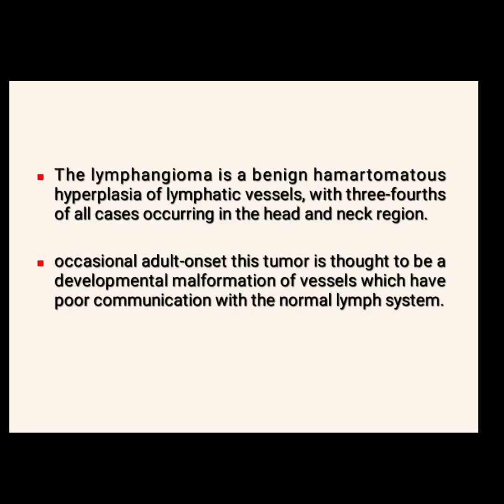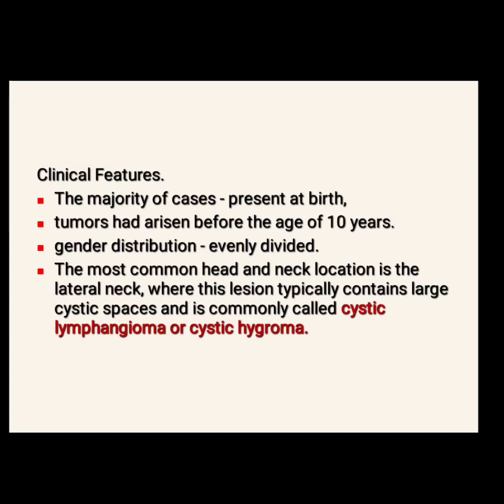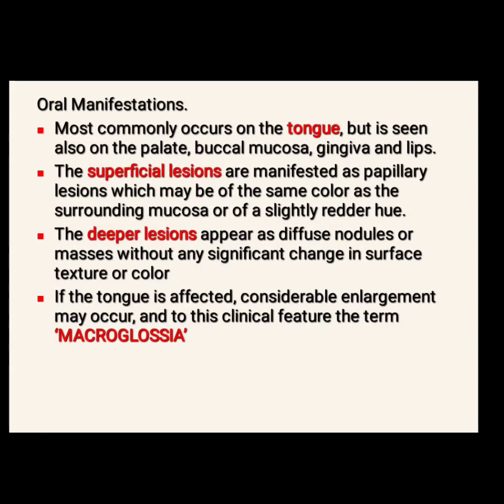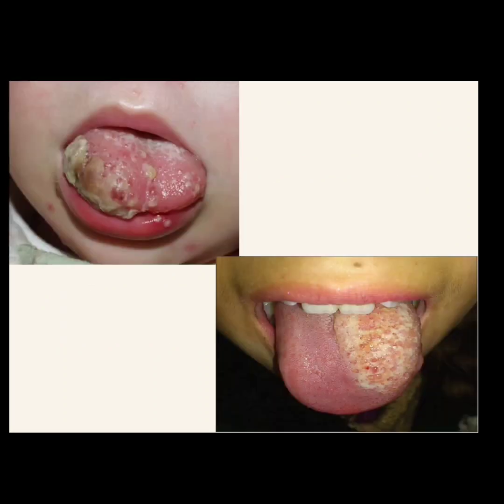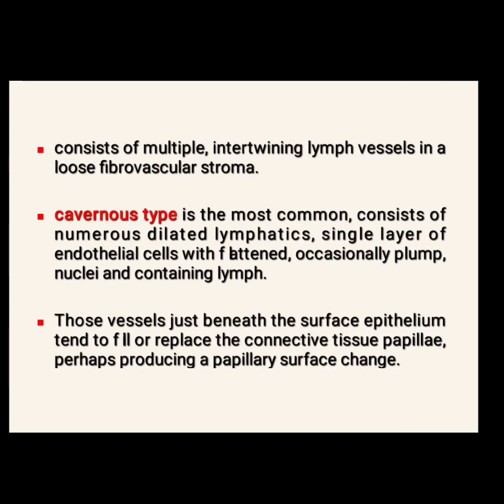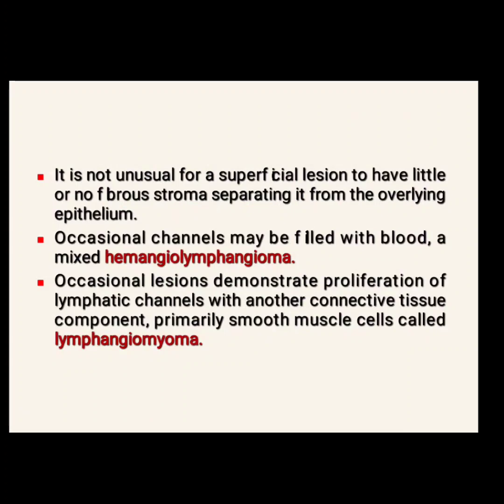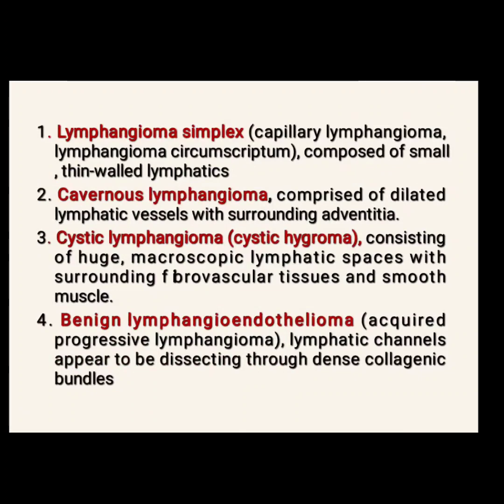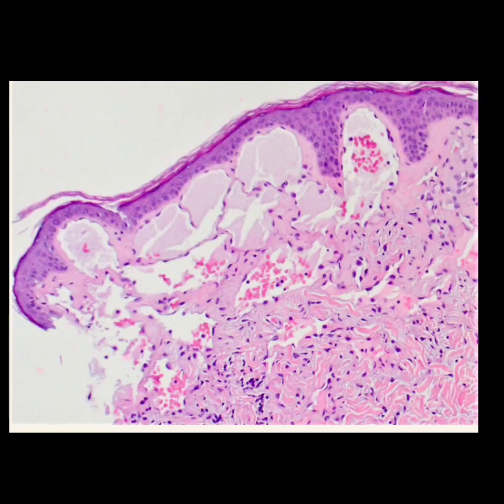LYMPHANGIOMA || BENIGN TUMOR OF LYMPHATIC ORIGIN || CYSTIC HYGROMA